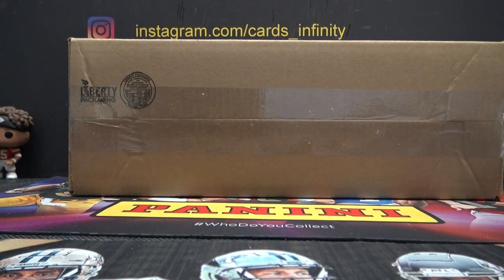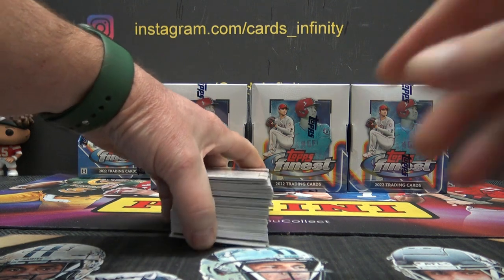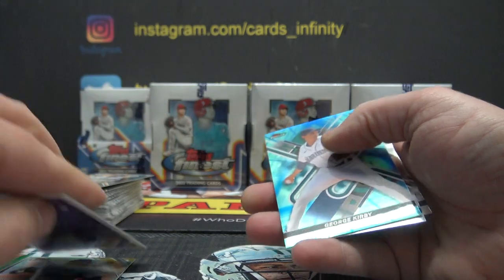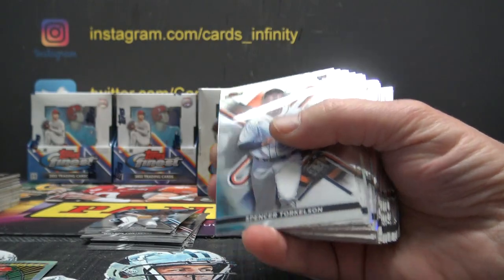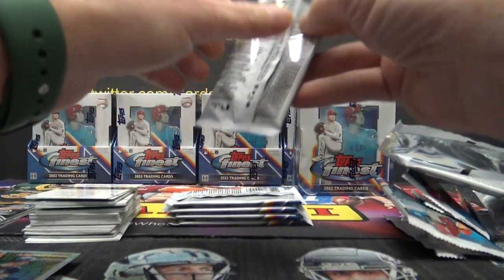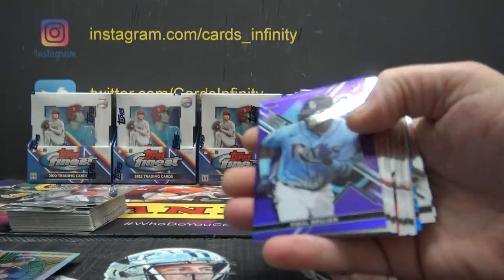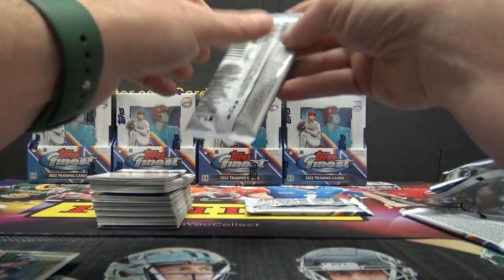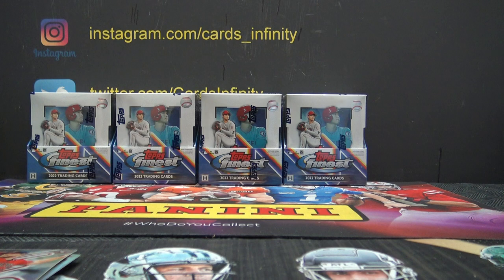2022 Topps Finest MLB Baseball 4 Box s Break # 2